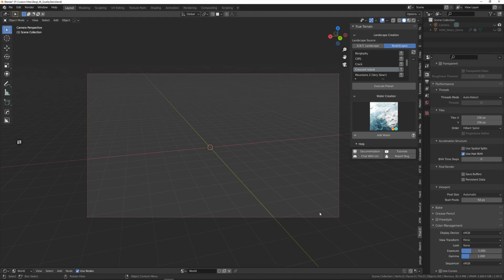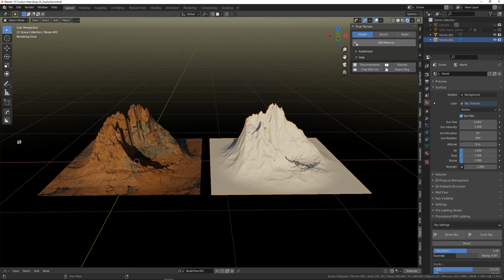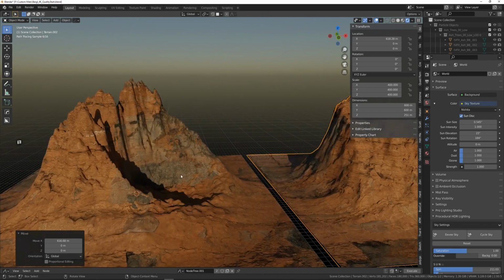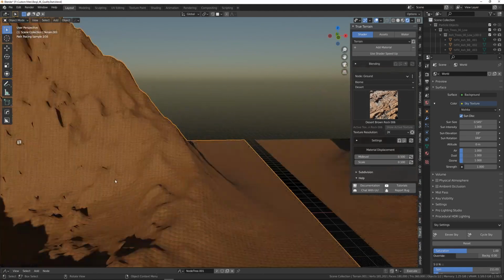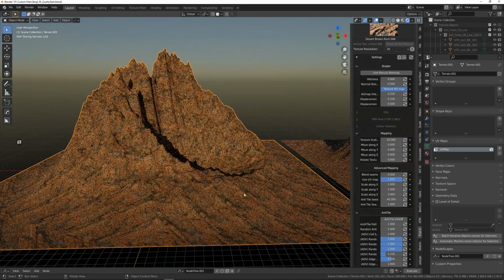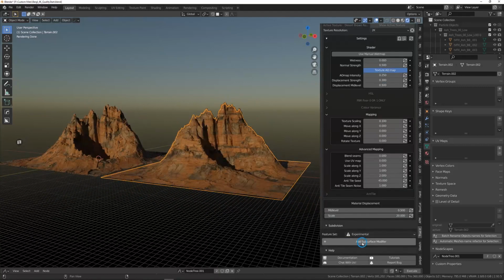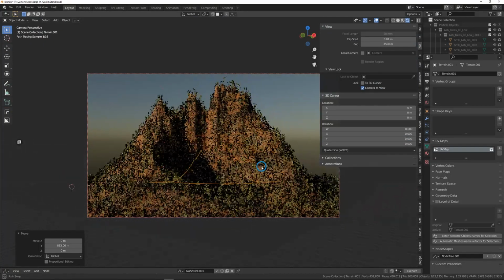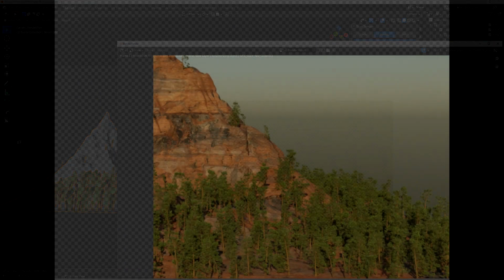True Terrain: The importance of Real World Scaling and the question: To Unwrap or Not to Unwrap?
A short video explaining why I use real-world dimensions in my landscapes and how you can texture your terrain with, or without UV-Maps in True Terrain.

There is a "Showcase" Channel on the True Terrain Discord Server and it would be great to see, what you ladies & gents are coming up with!